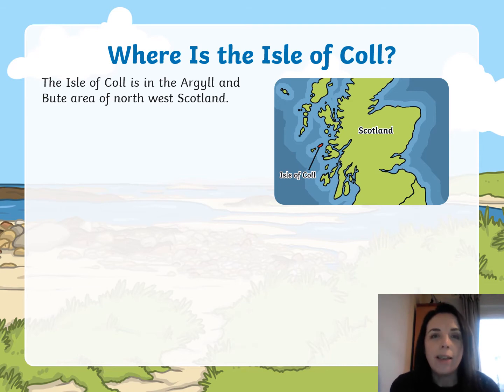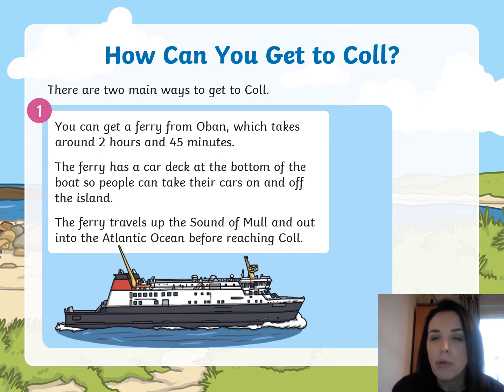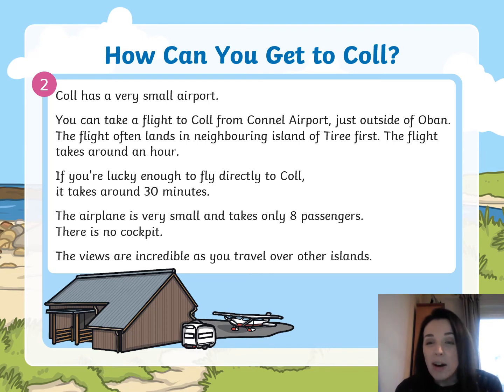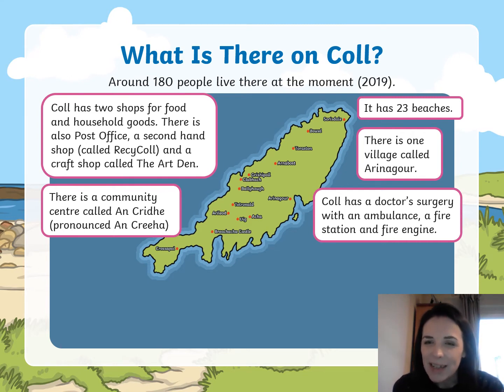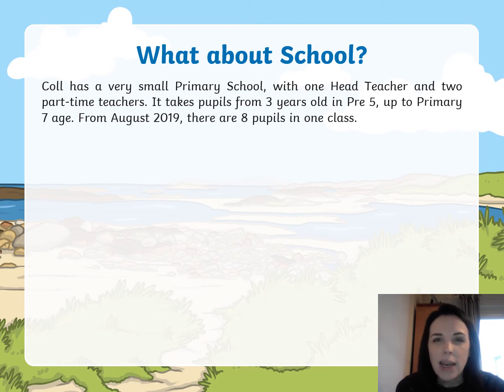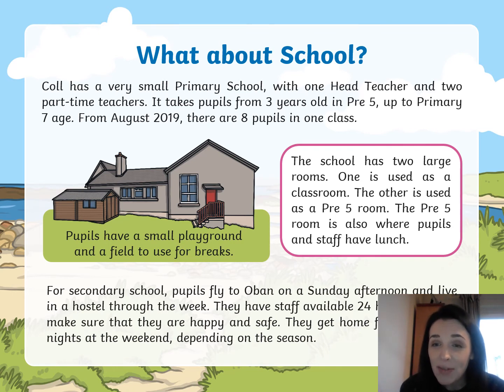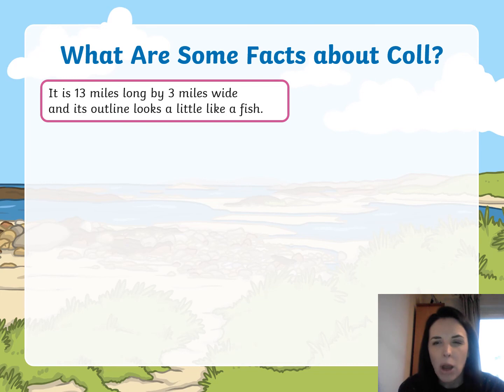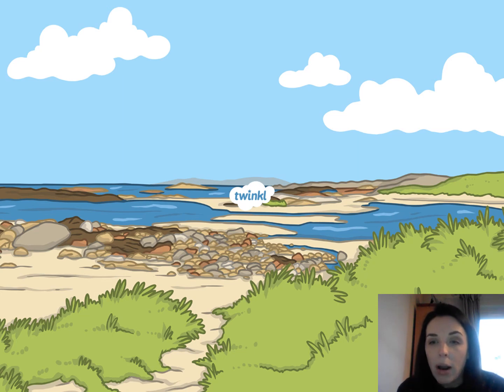The Isle of Coll